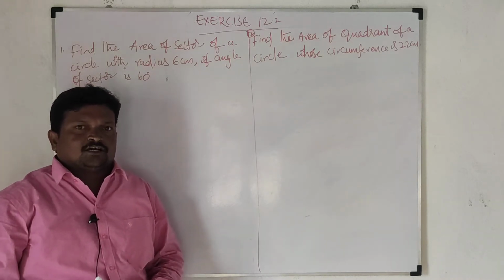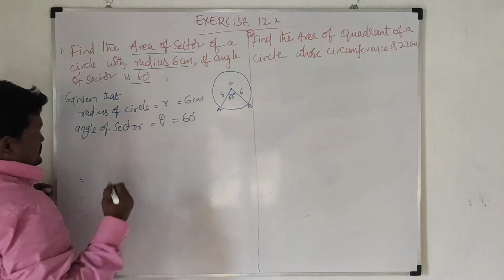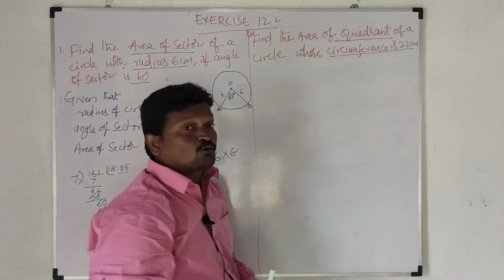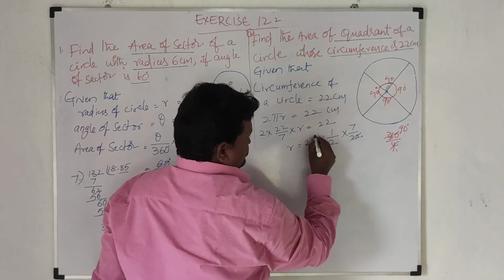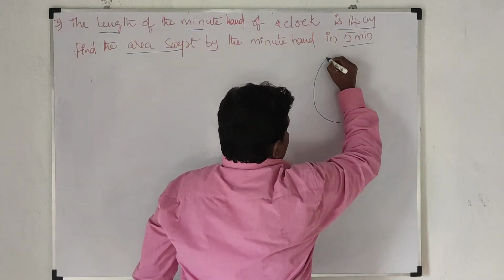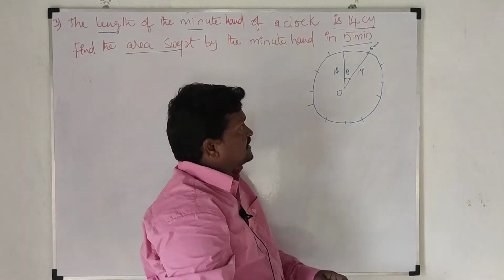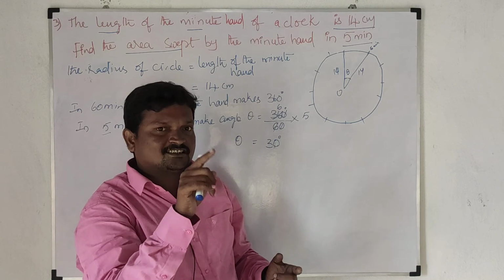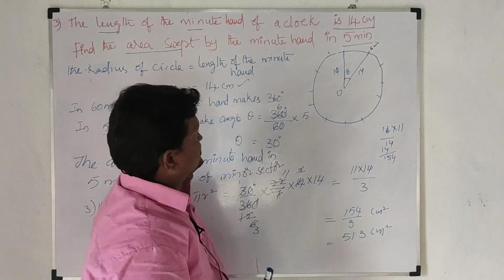MATHS CLASS X AREAS RELATED TO CIRCLES EXERCISE 12.2 Q.NO.1,2,3